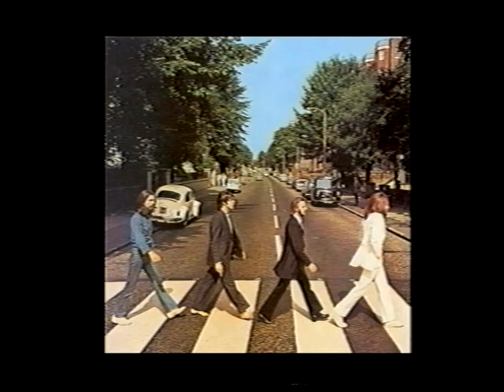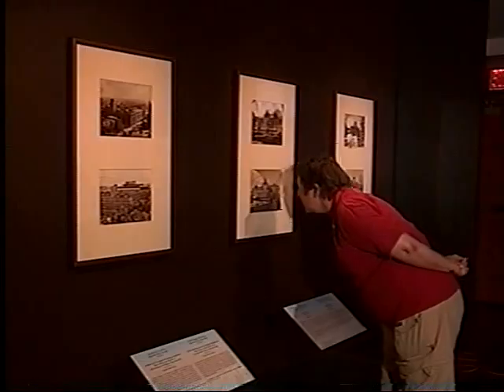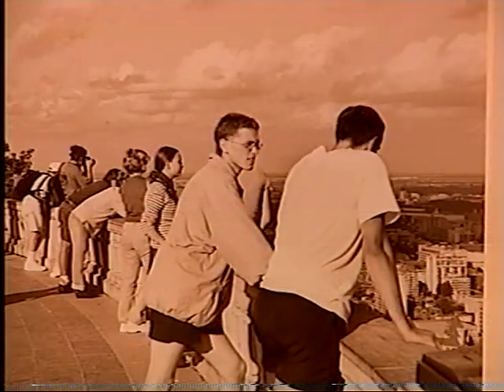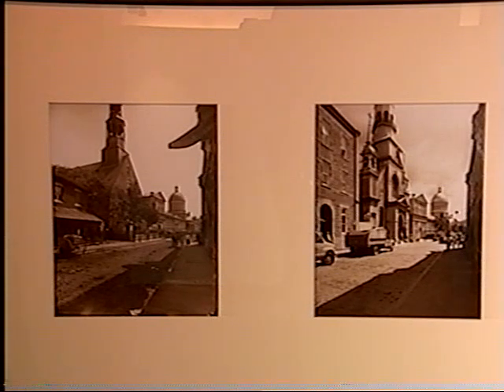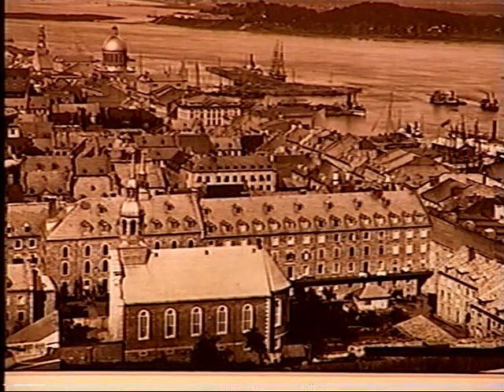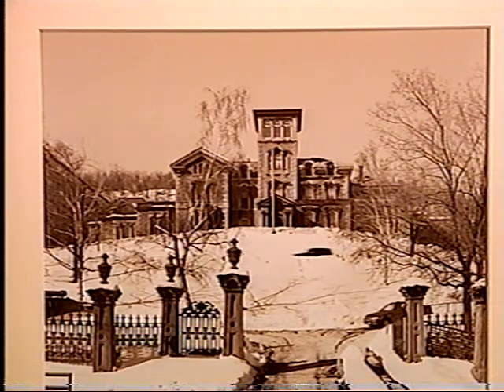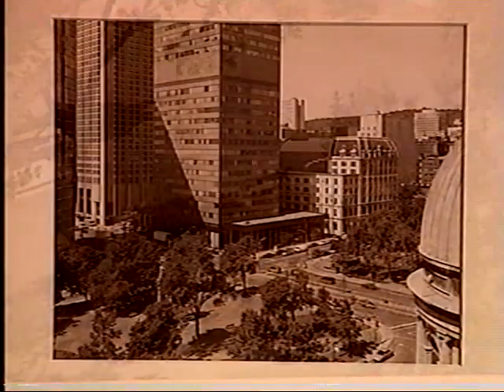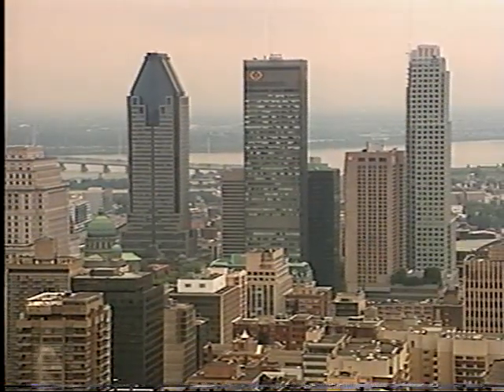After Notman - Art Express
After Notman is a rephotographic project by Andzej Maciejewski. He has chose thirty four 19th century Montreal views taken by William Notman and he photographed the same places again, one hundred years later, creating true replicas of the original pictures by use of exactly the same vantage point and capturing the same moment of the year and time of the day in order to reproduce the same angle of light and shadow.